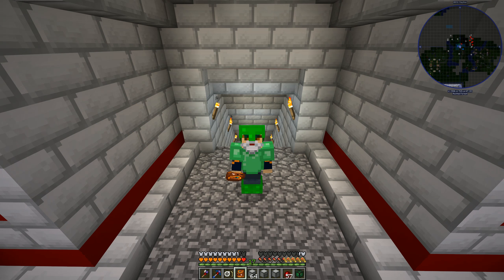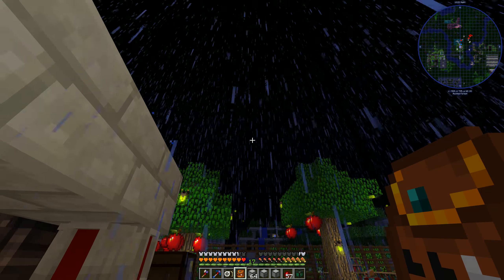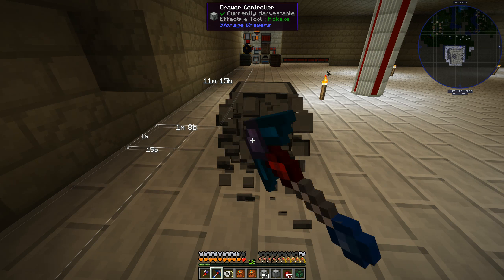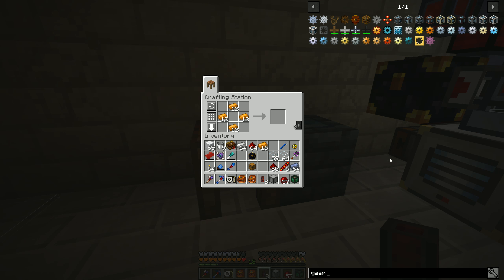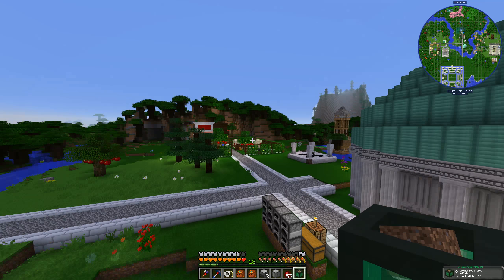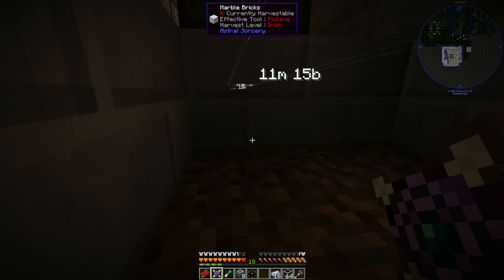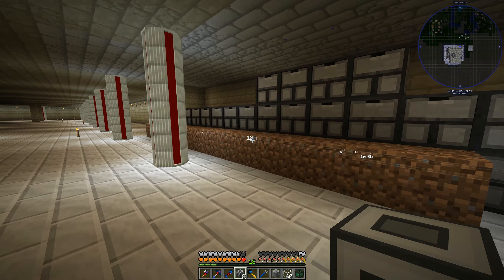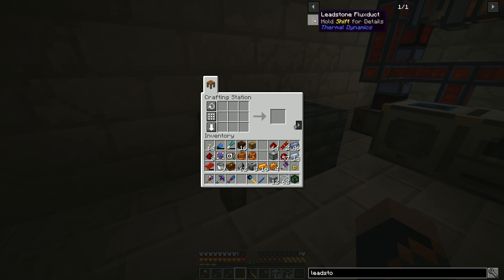The Minecraftian Server Play - Season 1 - Episode 4 | 2K UHD With Super Sampling!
Today we begin setting up some Thermal Dynamic Machines, and get things ready for Applied Energistics! And let me just say 30 minutes goes by faster than you'd think!

The Minecraftian is a whitelisted friends and family server running The Minecraftian Modpack available from the Twitch Launcher, and the curse

I'm brand new to recording so please let me know what you think! It was alot of hard work and fun to get here, so here it is Episode 4!

~Eggonomicon

Note: Had to re-render and re-upload this episode, the sound was a little de-synced at the end. Still has a little de-synced audio in the last couple minutes. I'll track down the issue and fix it before uploading Episode 5!